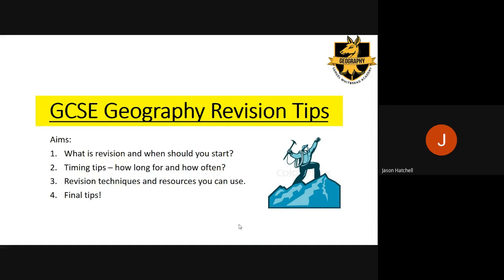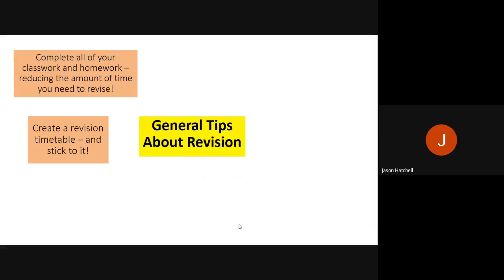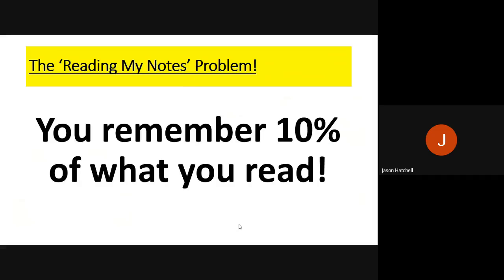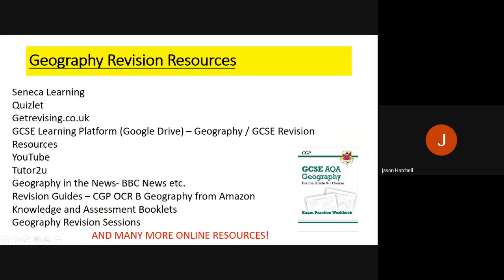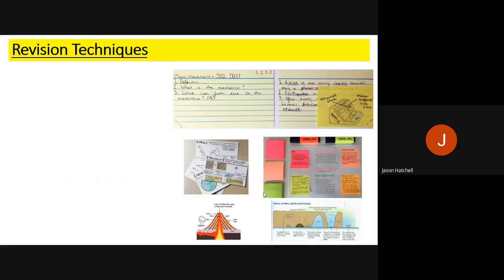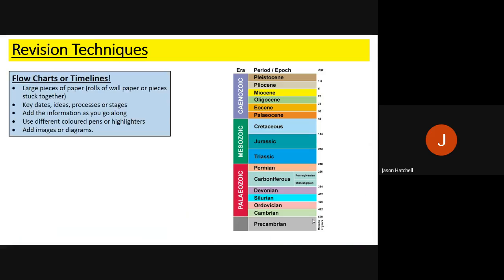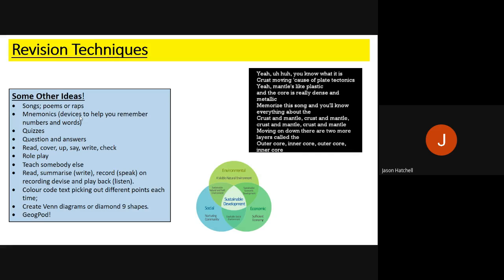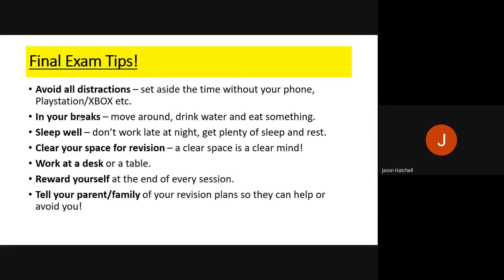GCSE Revision Strategies and Tips!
This GeogPod talks through some revision strategies and tips, as well as highlighting some of the resources available to you from the SWA Geography Department. Do try some of these strategies out and ask your teacher if you need help finding revision resources.